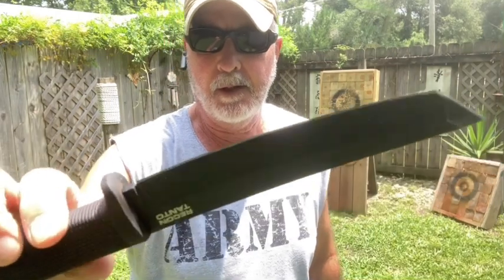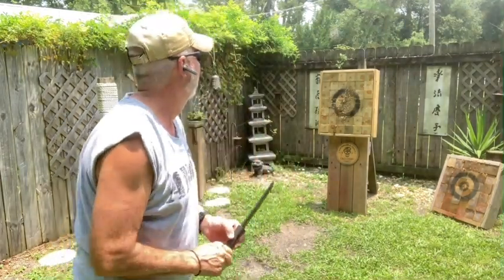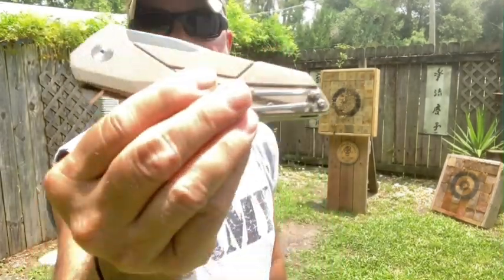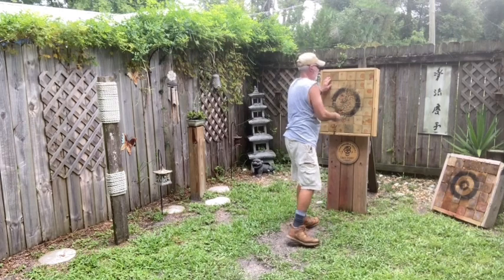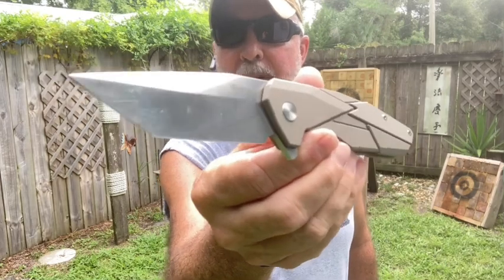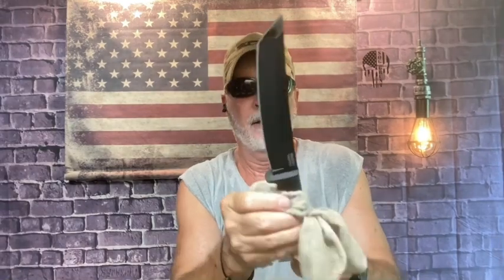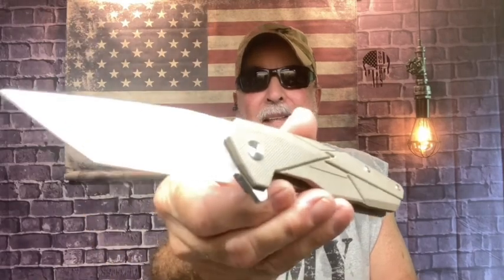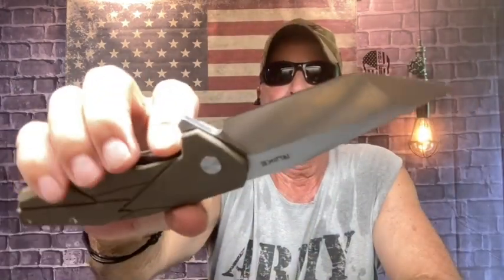Cold Steel Recon Tanto Fixed Blade Knife from the Shop to throwing in the board in the Playground